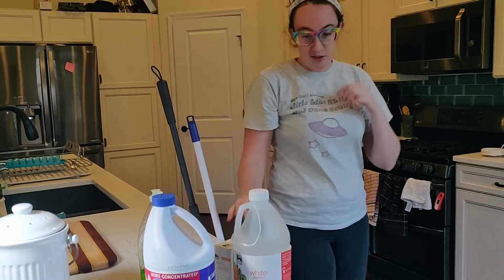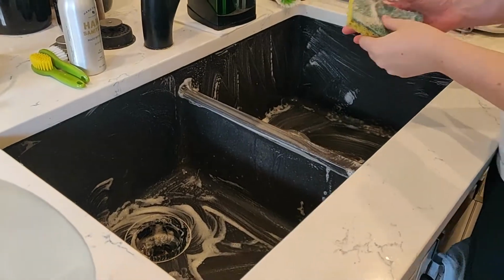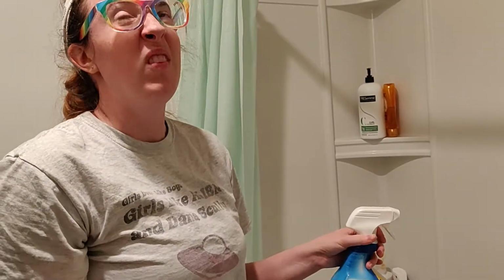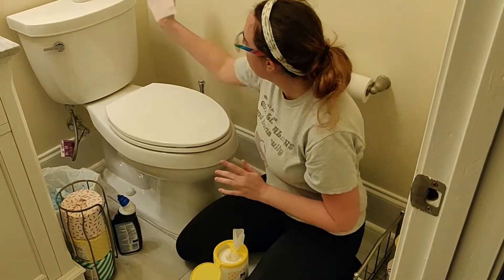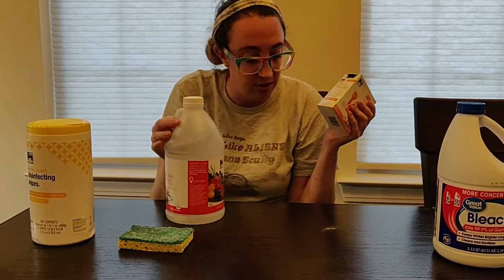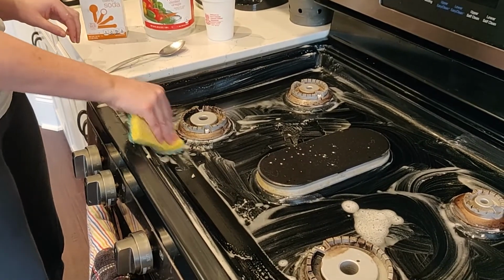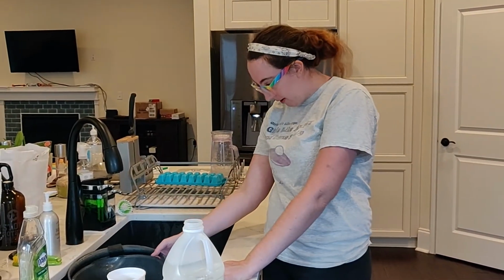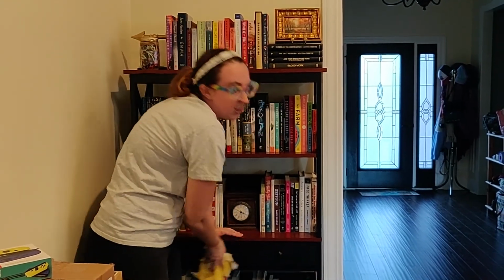Back to Basics: Skills for Independent Teens - Cleaning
If you are a teen or early 20-something moving out on your own for the very first time, this series is for you! All week we are helping you prepare for adulthood by teaching you the things you wished you learned in school, like cleaning!